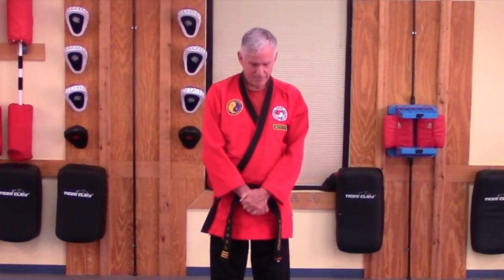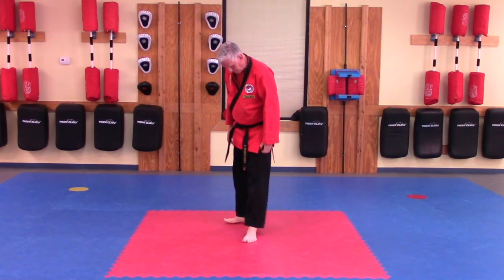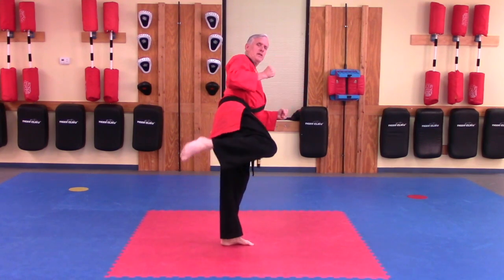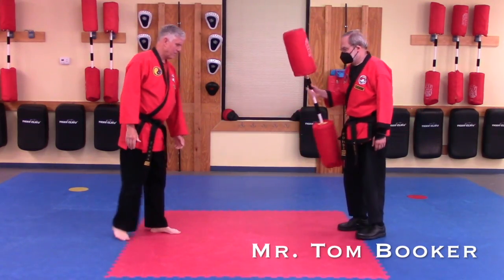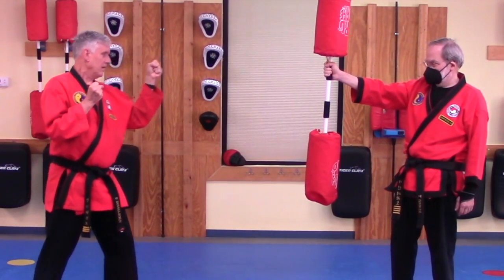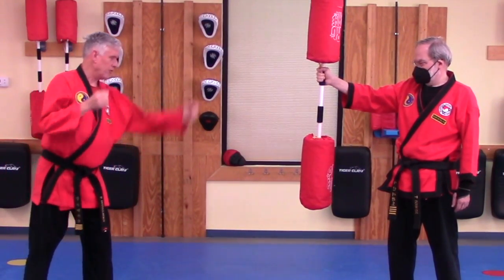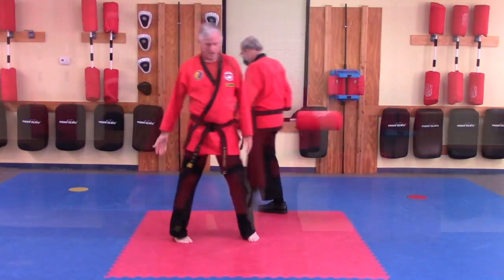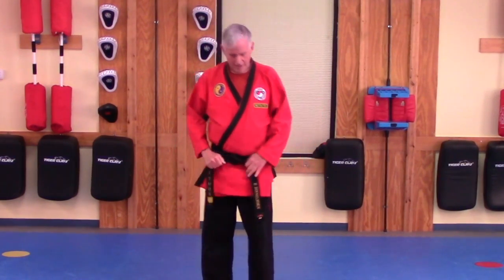Skill Tutorial Video: Back Leg Round Kick/L Stance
This skill tutorial video is over the Back Leg Round Kick/L Stance.

Use this video tutorial to help you practice and develop your skills at home, outside of our formal lessons together at our school.  If you are isolating, quarantining or sheltering at home, please use this video tutorial to help you complete your lesson and submit it to Mr. Booker by video.  Please let him know if you are going to be away and unable to attend lessons for a few days, and he will work with you to set up arrangements for you to submit your work by video.

In this video tutorial, we'll start off by explaining and demonstrating this skill.  Then we'll apply this skill -- we'll show it in action.

Chapters
0:00 Start
0:05 Skill explanation & demonstration
1:56 Skill application -- the skill in action.
3:22 Closing Credits